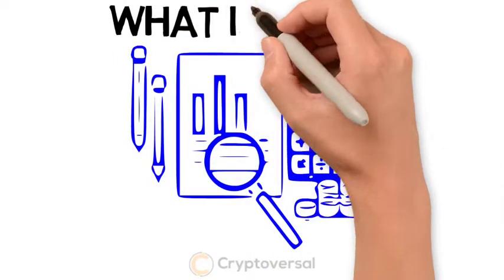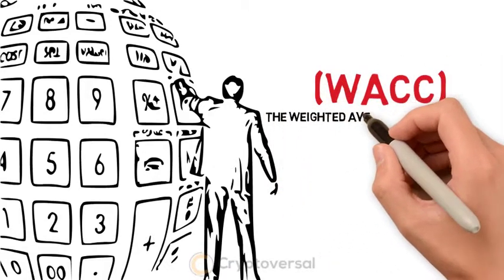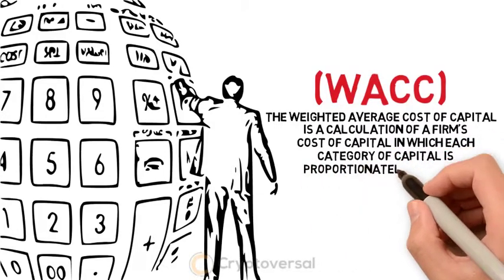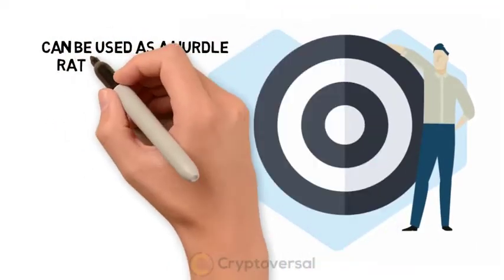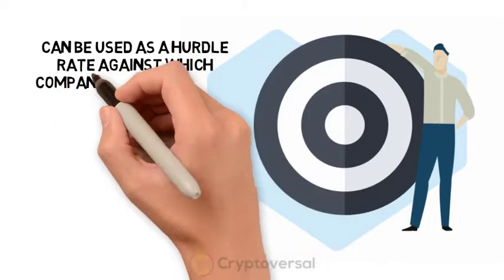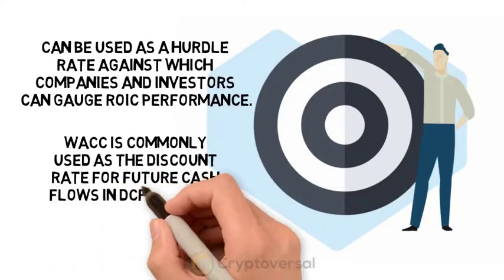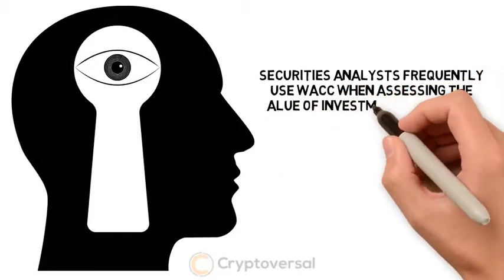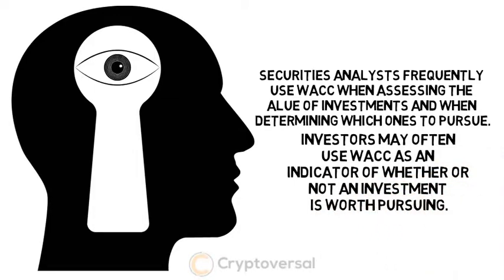What is WACC (weighted average cost of capital)?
How to calculate the cost of capital? How much does capital cost a company? What is the formula for WACC?